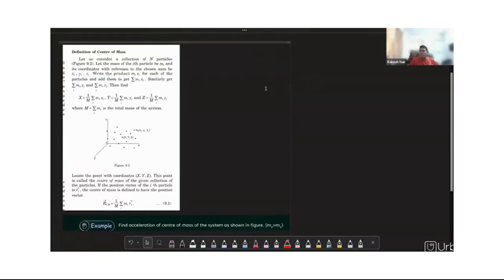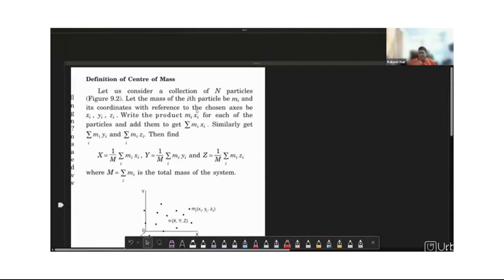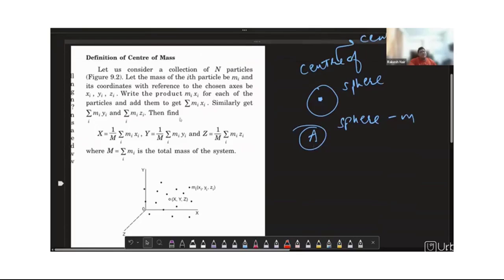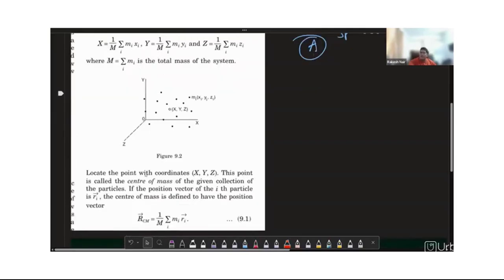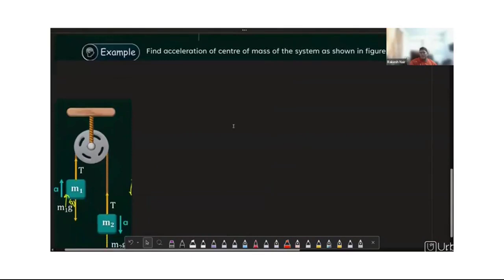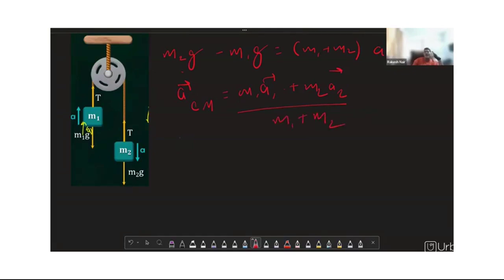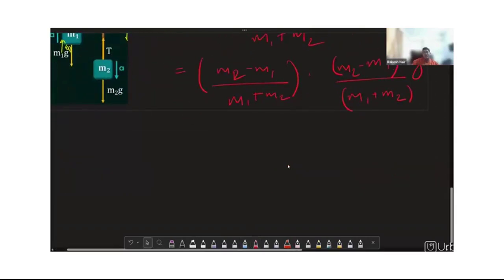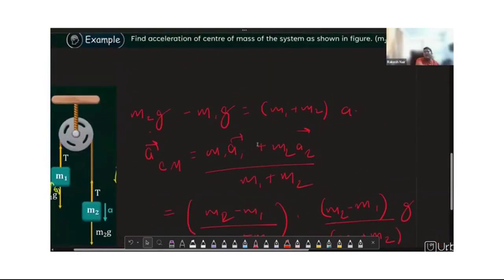The Perfect Balancing Point of Bodies | Rakesh Nair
Learn about "The Perfect Balancing Point of Bodies" from Rakesh Nair. This is a concept from CBSE - Class 11 - Physics - System of Particles and Rotational Motion - Center of mass.